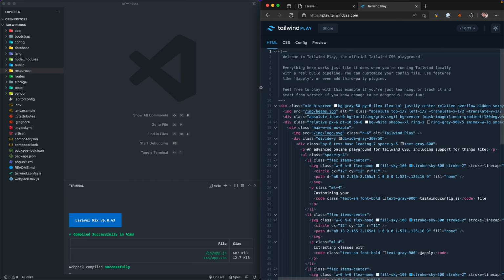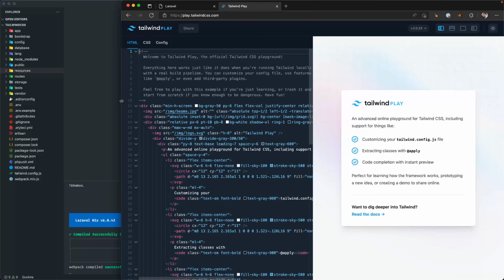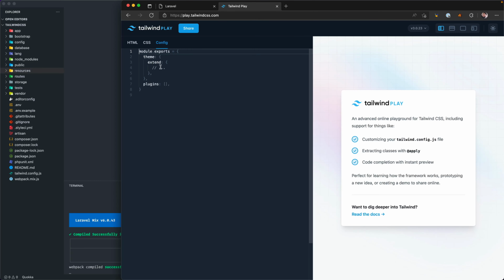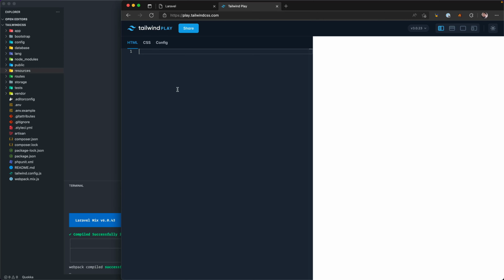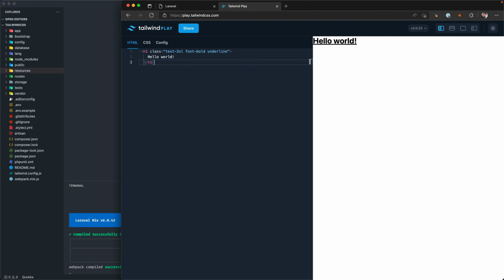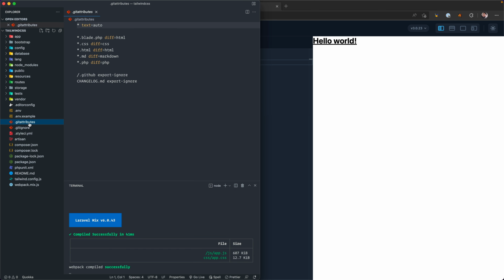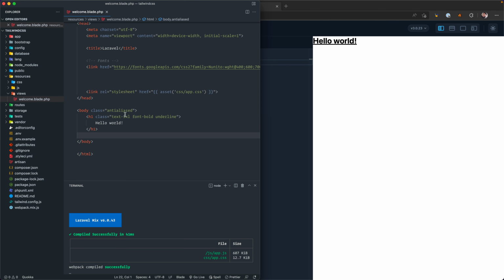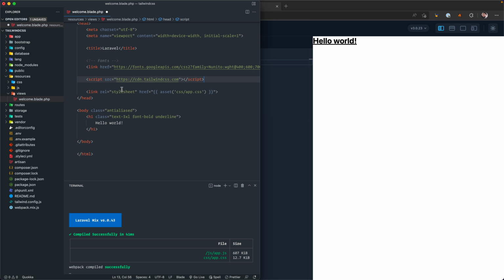How to Get Started with Tailwind CSS and Tailwind CDN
📃 This is the last of three tailwindcss install videos. We visit tailwindplay and the tailwindcss cdn or content delivery network ( cdn ) for a quick installation of the tailwindcss cdn option. This can be set up outside of a framework project sandboxes using the cli tools.

This tailwind css tutorial is foundational. In this tailwindcss tutorial learn how to install tailwind css v3 for future code and development learning around tailwindcss.

🔑 Chapter Content  🔑

0:00  Intro
0:07  tailwind Play
0:40  Test Snippet
0:52  tailwind CDN
1:29  Closing Remarks

💎 RELATED 💎

Not familiar with using tailwindcss?

Check out our create with tailwind css tutorial playlist It will help you learn tailwind and build a solid foundation when using tailwindcss and css framework-related topics. If you need to up your tailwind knowledge while getting inside tips then our let's create with tailwindcss series will help you get caught up.

⏰ RELEASE SCHEDULE ⏰

Do you have any questions, tips, or ideas about tailwind CSS v3 and tailwind play?
Let us know if you learned something new in the comments section below!

🔥 ABOUT US 🔥

🎵 MUSIC CREDIT 🎵

Intro:  Oh My - Patrick Patrikios
Outro: Chef Brian - LATASHA

🔮 RESOURCES  🔮